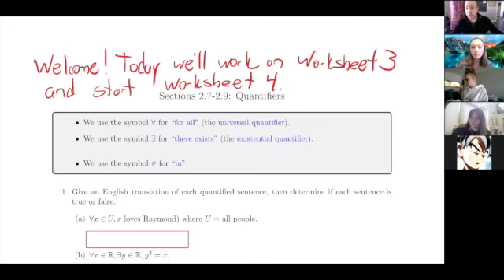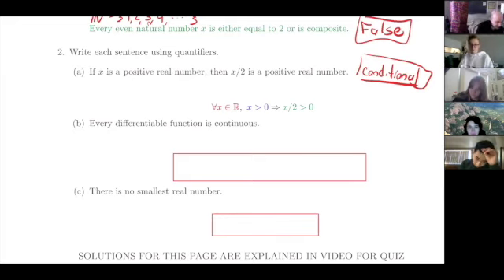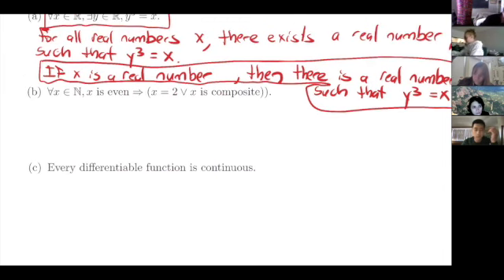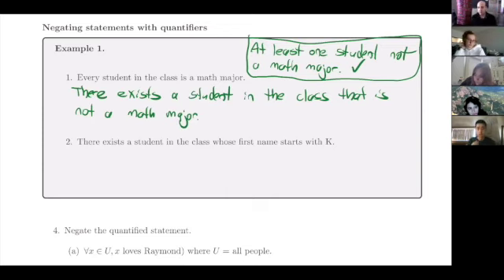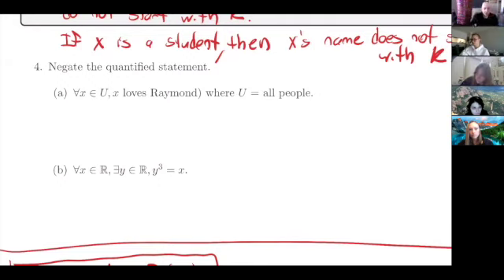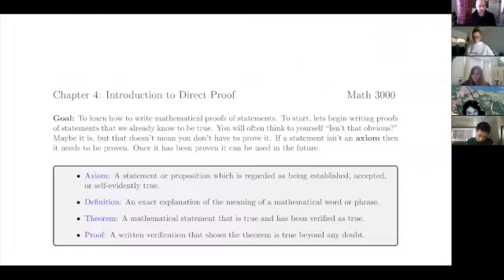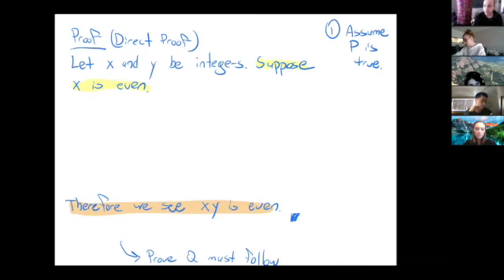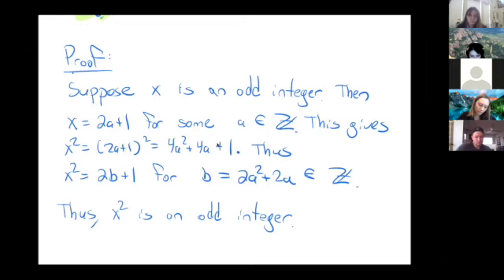Math 3000 Zoom Jan 27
0:00 - Introduction
1:25 - Question 1 Worksheet 3
8:55 - Question 2 Worksheet 3
12:30 - Conditional statements are For All statements
16:05 - Question 3 Worksheet 3
27:10 - Negating Quantifiers
39:50 - Question 4 Worksheet 3
49:00 - Intro to Worksheet 4 Direct Proof
53:25 - Question 1 Worksheet 4 - OUR FIRST PROOF!
1:05:00 - Question 2 Worksheet 4